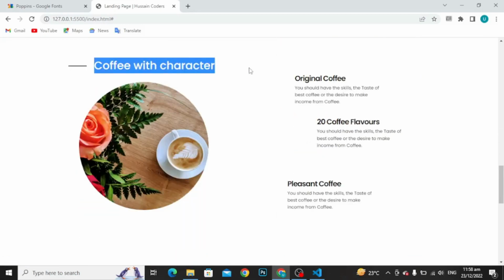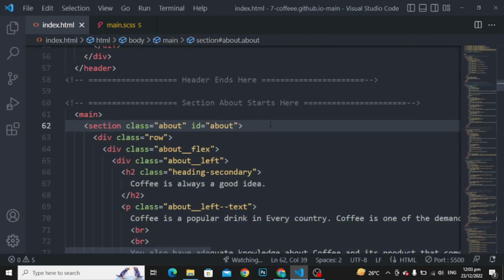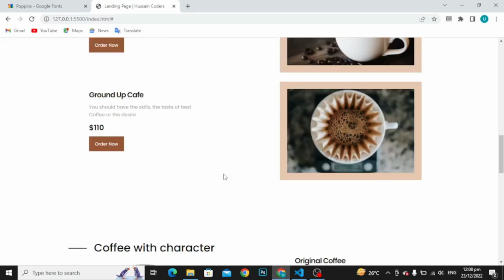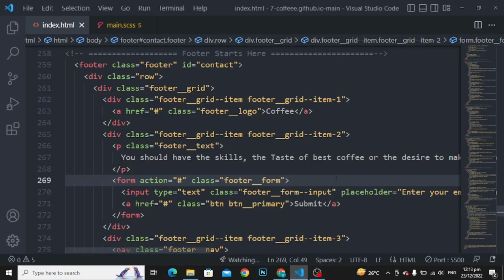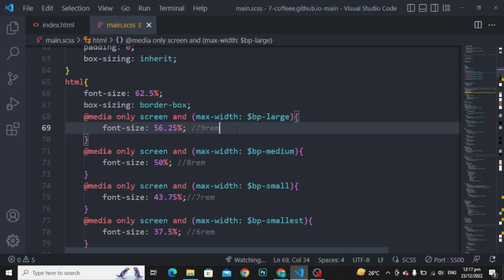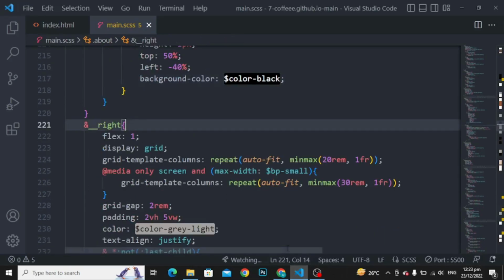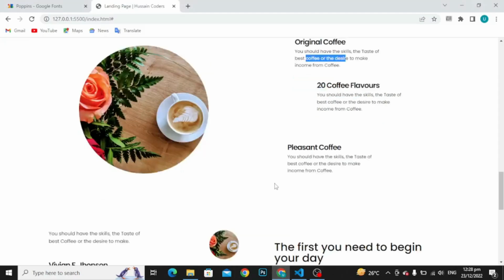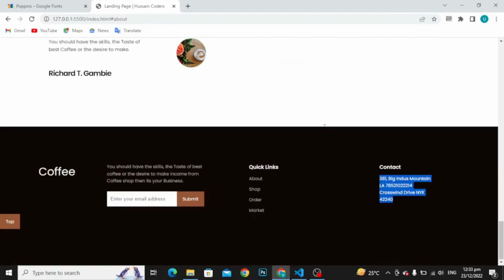Create A Complete Responsive Website Using HTML CSS & JS | Coffee Landing Page | Hussain Coders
In this Video We will make Complete Responsive Coffee Landing Page using HTML CSS and JS. This is a complete Tutorial of a complete Responsive Website.